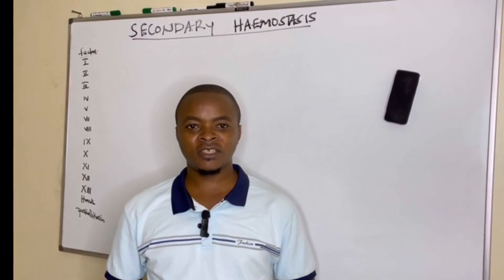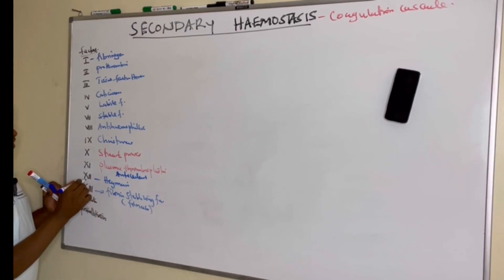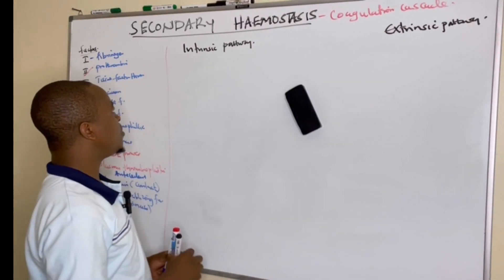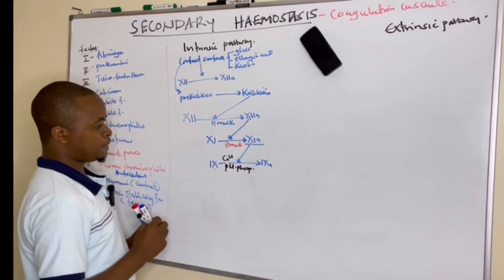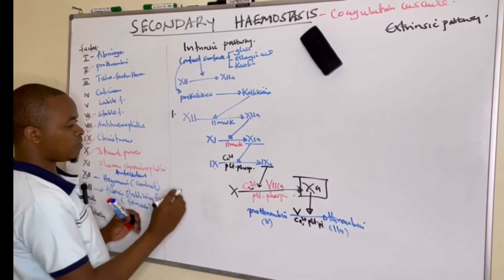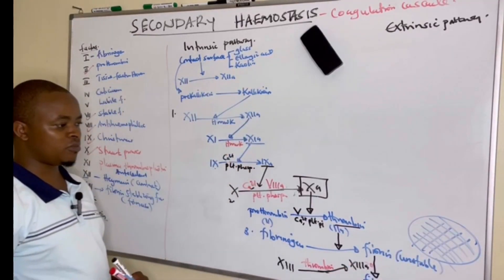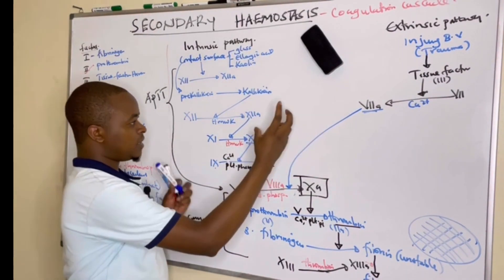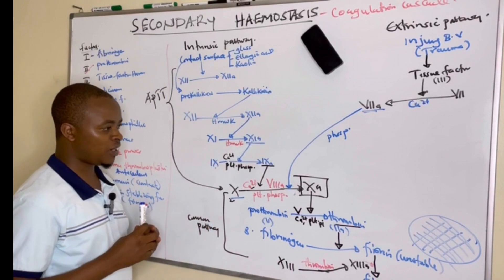Mastering Coagulation Cascade | Secondary Haemostasis || Hematology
secondary hemostasis is a cascade of events, where coagulation factors are activated leading to formation of a fibrin mesh. This mesh stabilizes the platelet plug at injured site, stopping bleeding.  It occurs in 2 pathways intrinsic and Extrinsic,  which meet at factor X, where common pathway starts.
Tune in as you continue learning step by step process of secondary haemostasis at Medical sciences made easy by Naphtali Muhumuza.